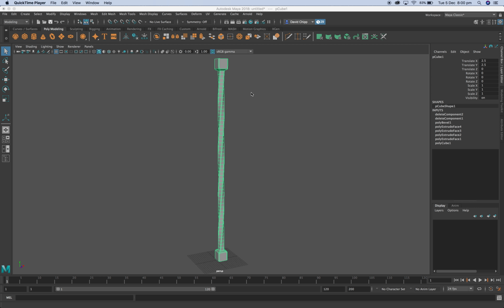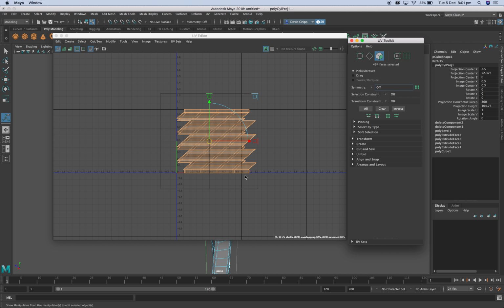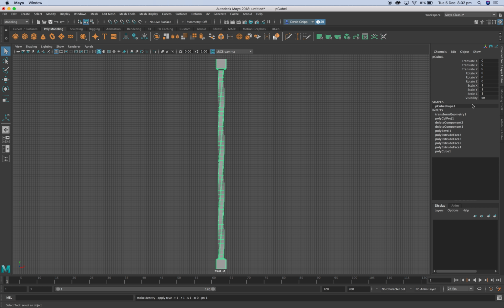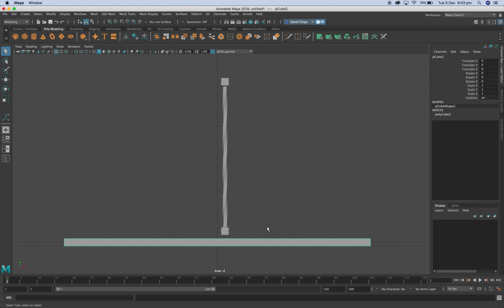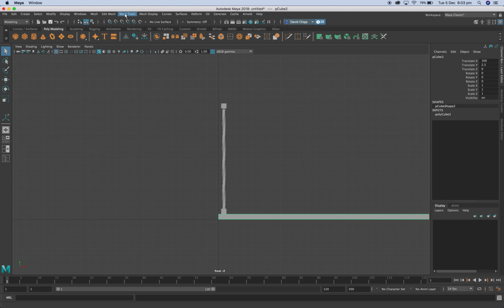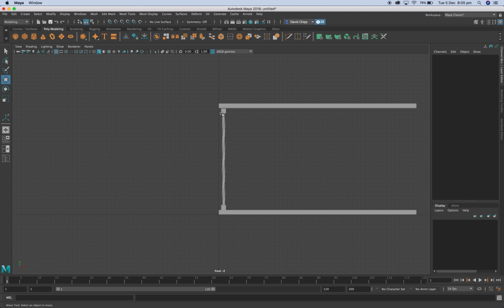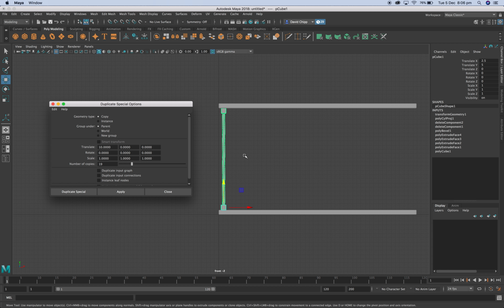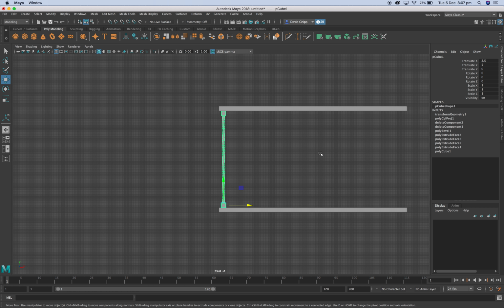Maya 2018 Bannister Tutorial Part 2